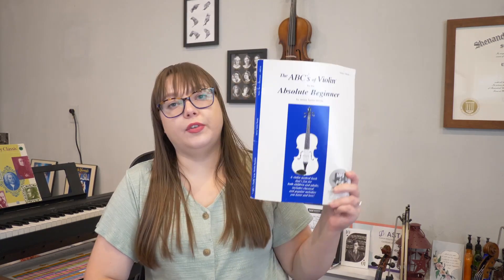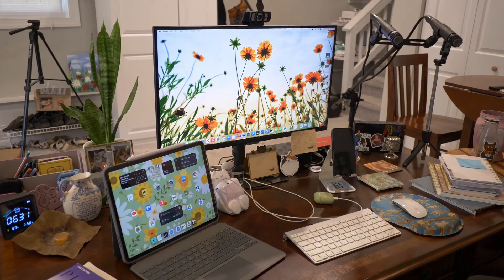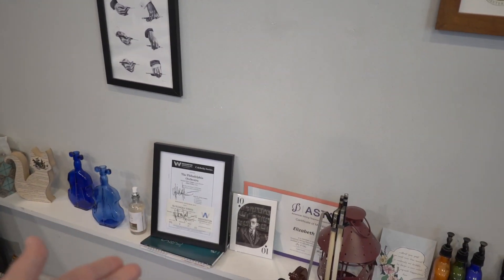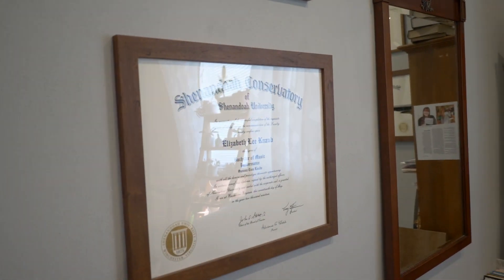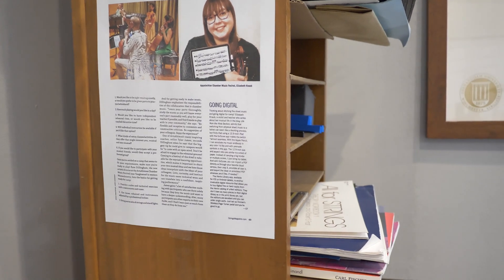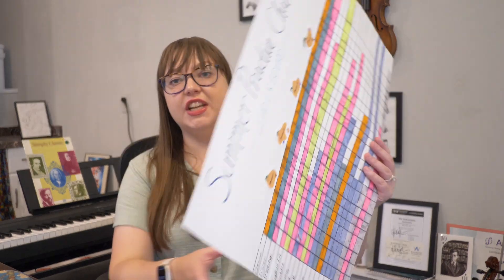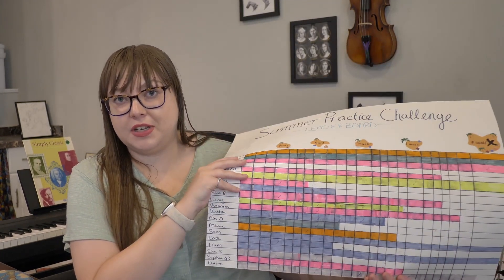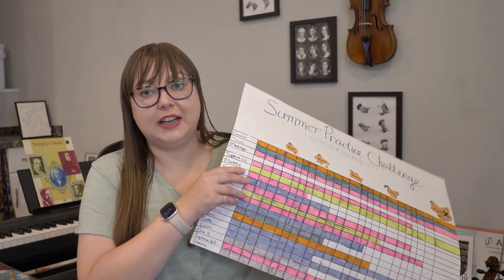Welcome to My Music Studio | Elizabeth Knaub's Private Music Studio - Viola, Violin, & Piano Lessons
Welcome to my music studio! Get a taste of what it's like to take lessons with me. :)

❋ MY EQUIPMENT ❋
Camera: Panasonic GH5
Microphone: Rode VideoMicro
iPad: iPad Pro 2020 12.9 inch
Sheet Music App: Forscore
Pedal: Donner Wireless Page Turner Pedal

❋ MUSIC ❋
Cradle Song by Reinhold Gliere, performed by ​⁠ @8vbDuo ​